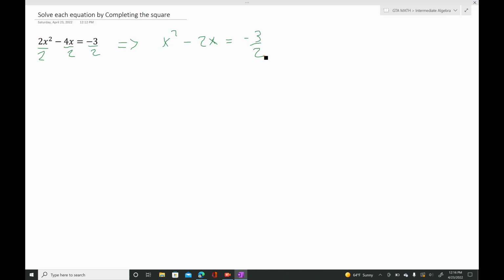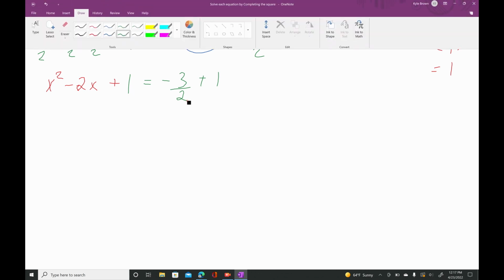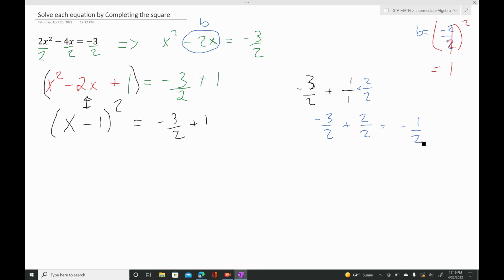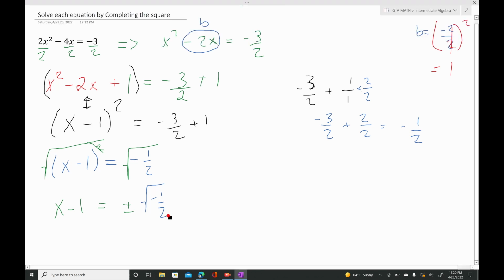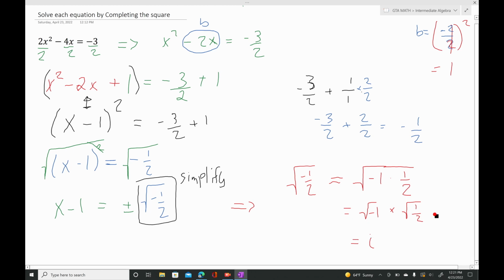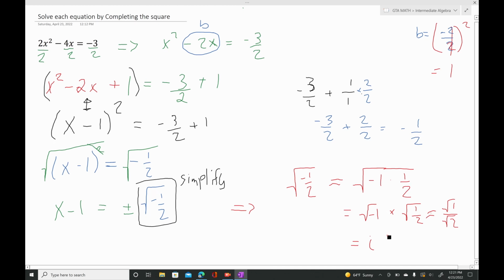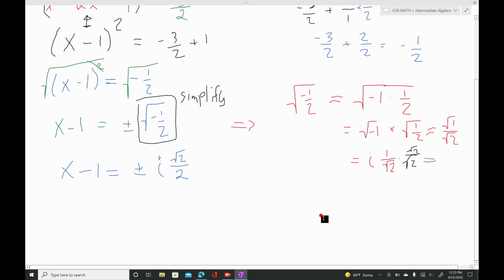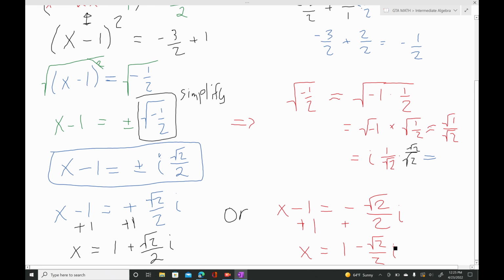GTA MATH Complete the Square complex numbers Styled Effect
Completing the Square with complex numbers... boiiiii